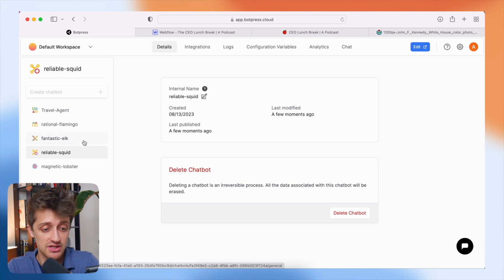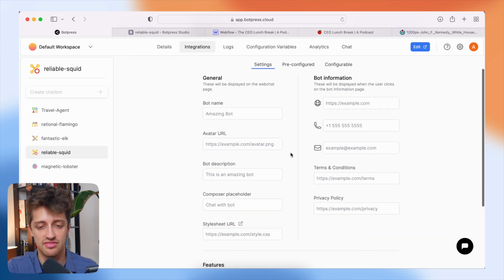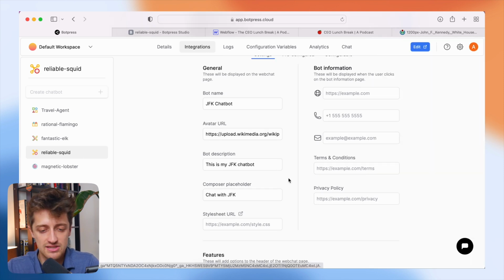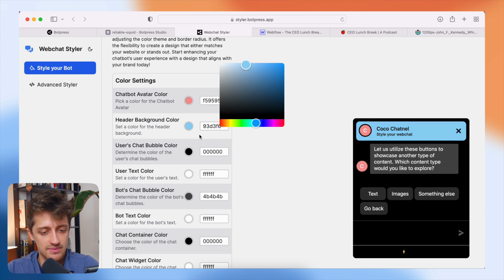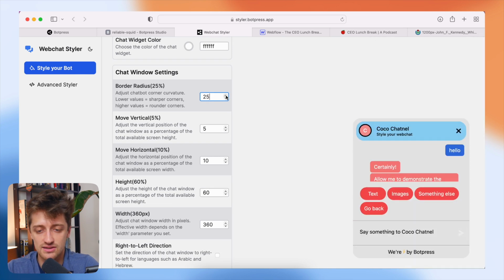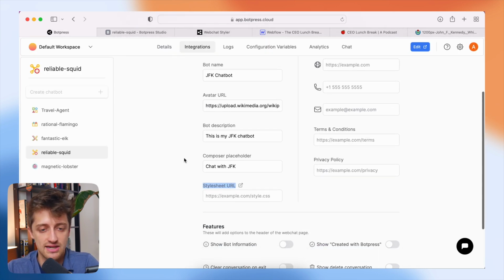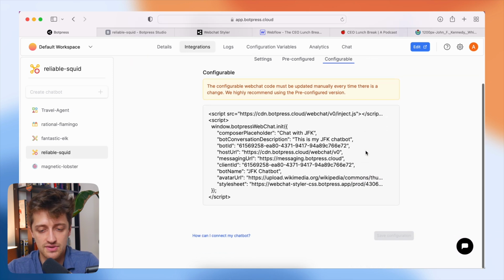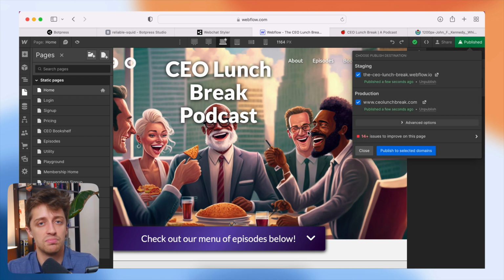How To Style & Deploy Your Botpress ChatBot (2023 Full Tutorial)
Today I am going to teach you how to style and deploy your Botpress chatbots live on your company's website. Let's get into it!

AI chatbots are a game-changer for turning website visitors into paying customers. These smart bots provide personalized assistance, engaging with visitors and guiding them through the website. With instant support and real-time responses, chatbots create a seamless experience that boosts customer satisfaction and increase conversion rates. They work 24/7, allowing us to focus more on building great businesses and less on answering our visitors' generic questions! Now that we are in the midst of the AI Revolution, it has never been easier to train custom ChatBots that can interact with our visitors and help convert them into paying customers. Even more impressive is the ability to create AI Persona chatbots that can act like, behave like, and sound like other people (celebrities, historical figures, industry experts, etc.)!

Botpress is my favorite chatbot builder currently on the market due to the immense amount of customization and level of control that they provide its users. By harnessing the power of its visual workspace, we are able to build completely unique, personalized chatflows full of conditional logic, dynamic branching and AI-trained nodes capable of relaying information from complex knowledge bases to our end-users. While there is a bit of a learning curve, it is well worth the squeeze to learn the basics of Botpress so that you can begin delivering complex chatbots for yourself and your clients.

In this video, I am going to teach you how to customize the style of your chatbot inside of Botpress. I will show you the easiest way to change your chatbot's settings, update its stylesheet to align with your company's branding, and add a custom avatar to your chatbot. Finally, I will show you how to deploy your custom-styled chatbot onto your live website. Let's get right into it!

🪓 Resources -

⏱️ Timestamps -

0:00 👋 INTRO
0:07 🦾 Publish Your ChatBot
0:32 👔 Style Your ChatBot
3:30 🚀 Deploy Your ChatBot
5:28 ✌️ CONCLUSION